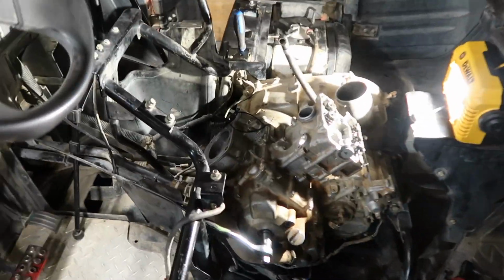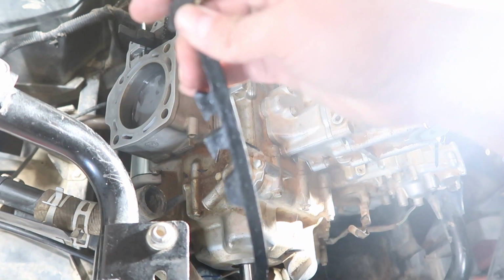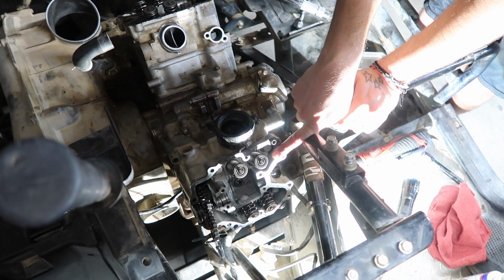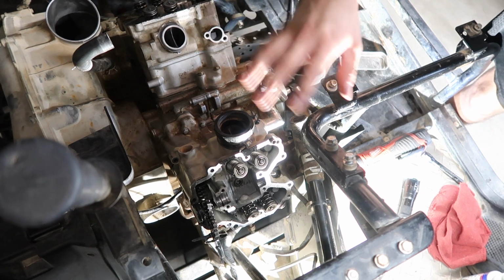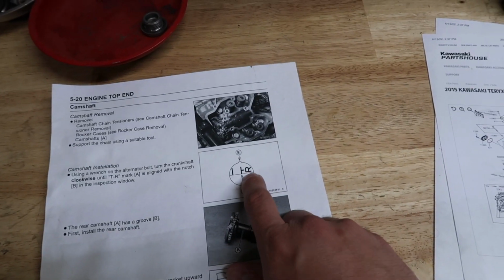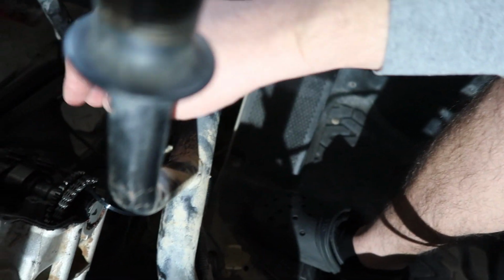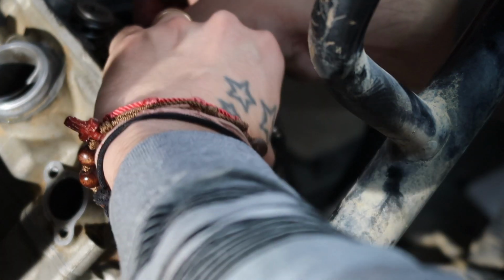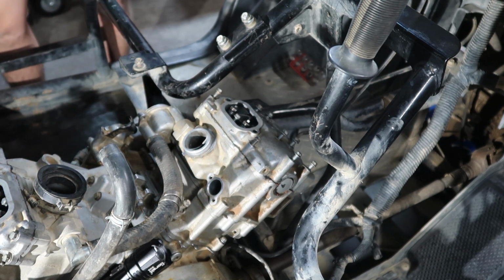KAWASAKI TERYX 800 TIMING THE CAMS HOW TO